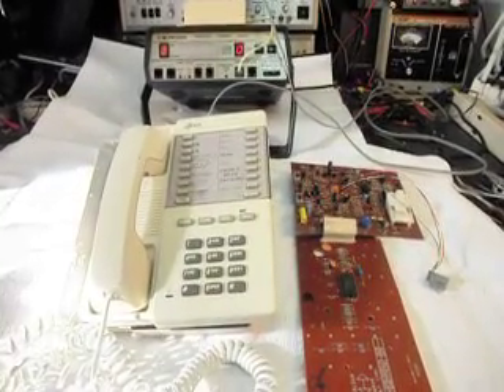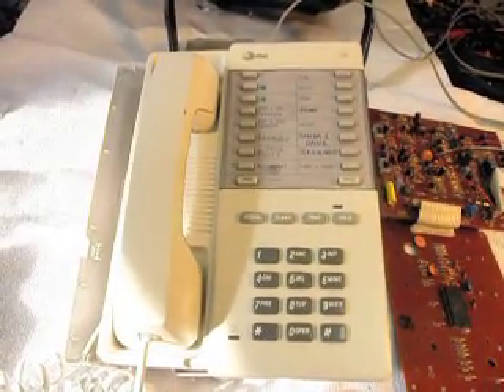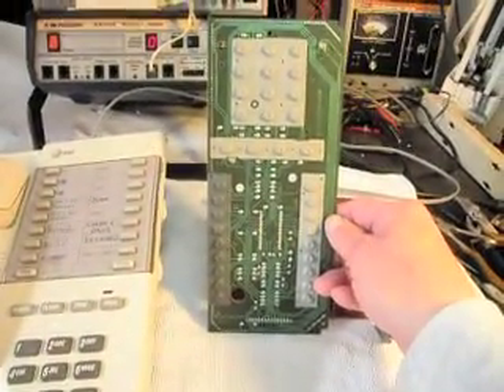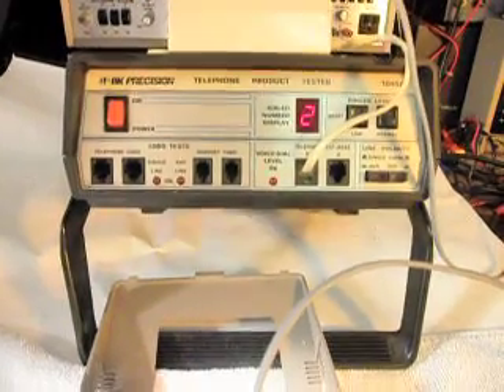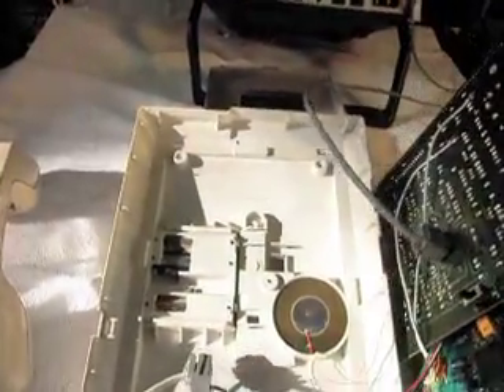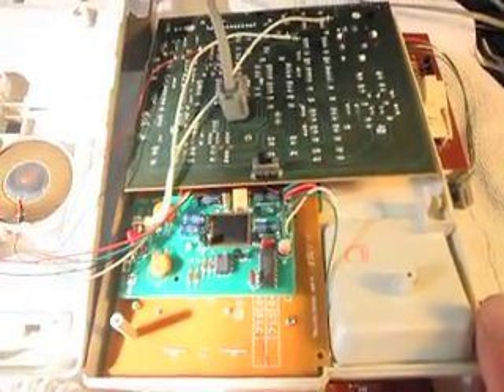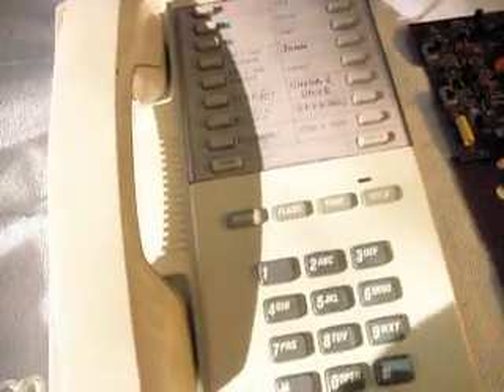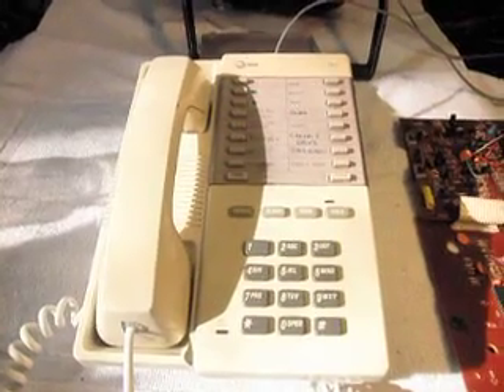AT&T 710 Telephone Repair